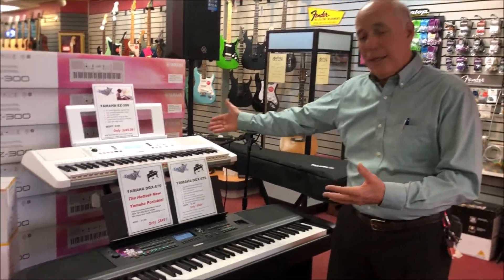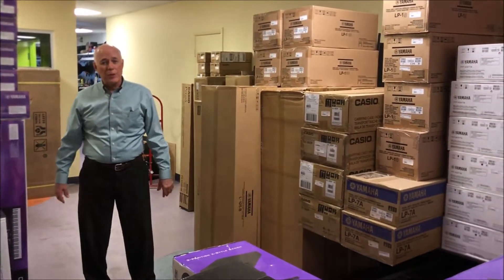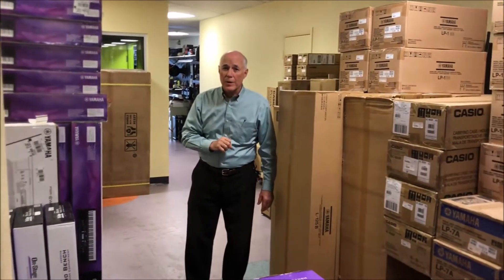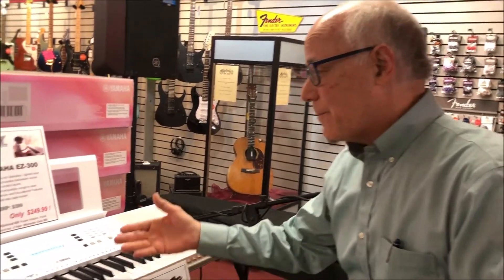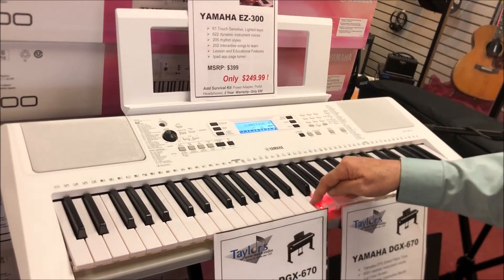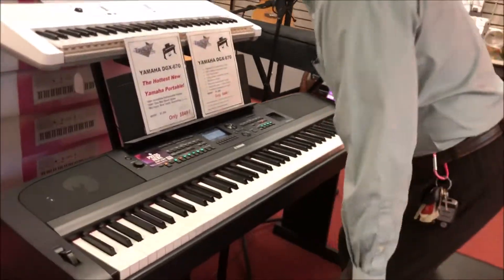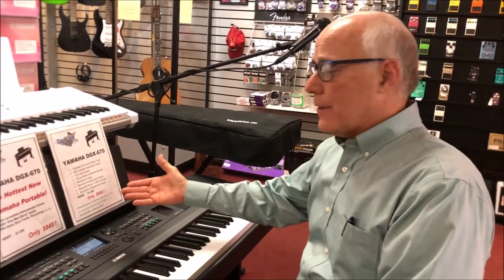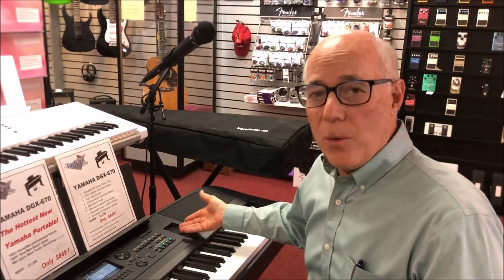TAYLOR'S MUSIC IS KEYBOARD CENTRAL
Taylor's ordered extra inventory for the holiday season and are lucky enough to have a keyboard or digital piano just for you.